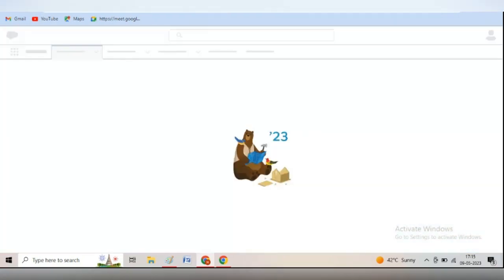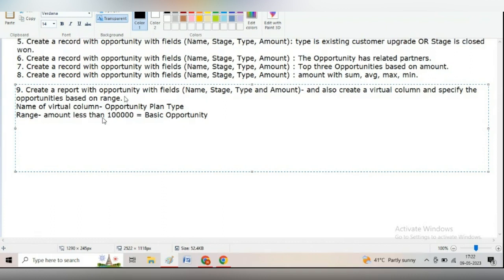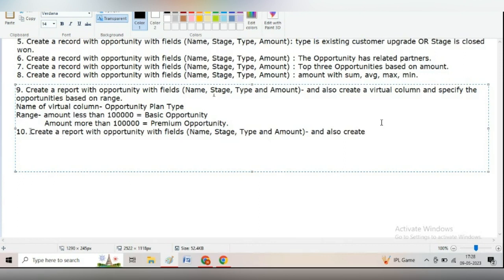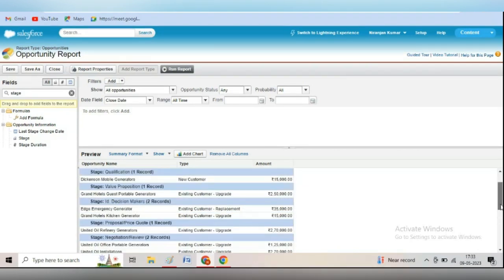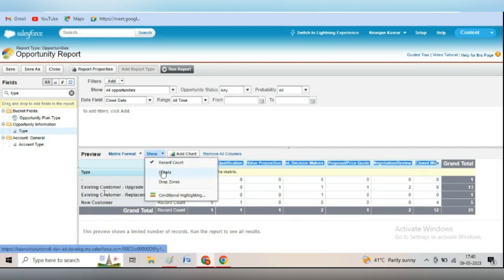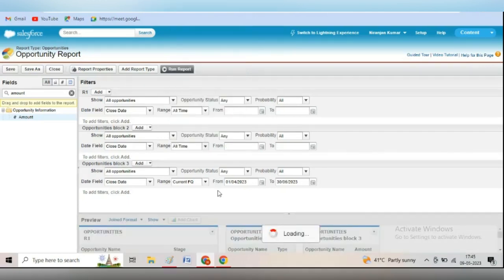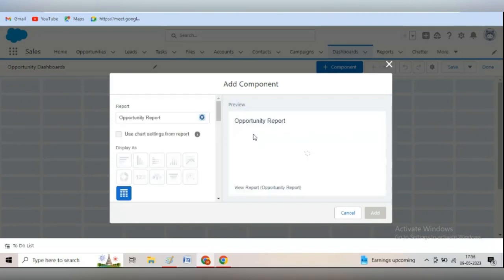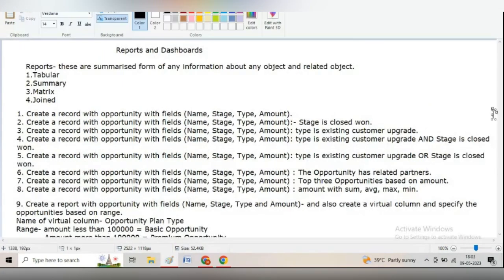Day 24 | Reports & Dashboards | Part 2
Salesforce Reports And Dashboard To Drive Business Insights | How To Create Reports | How To Create Dashboard | Different Types Of Reports | Different Types Of Dashboard